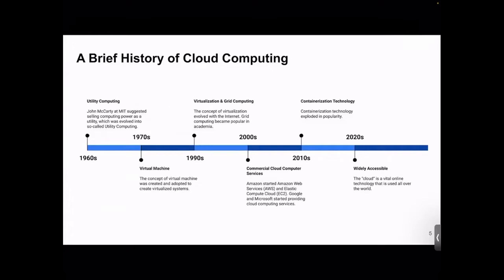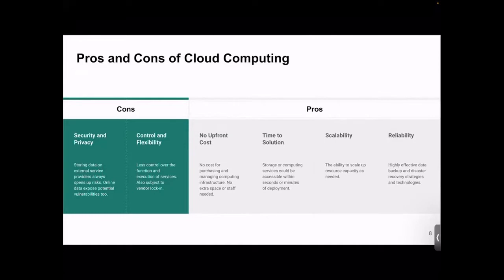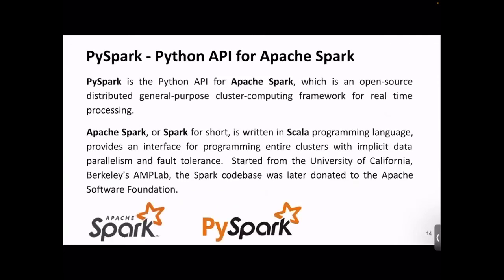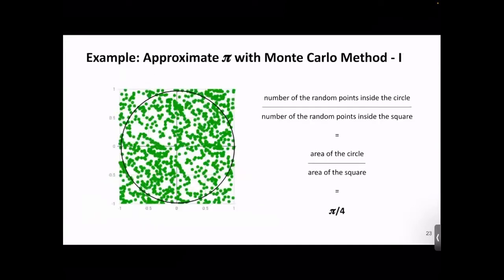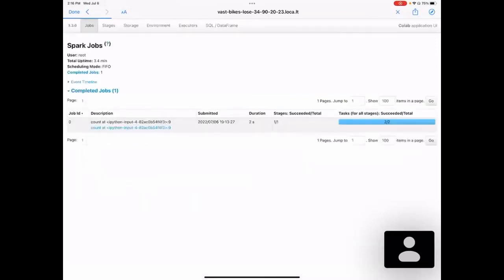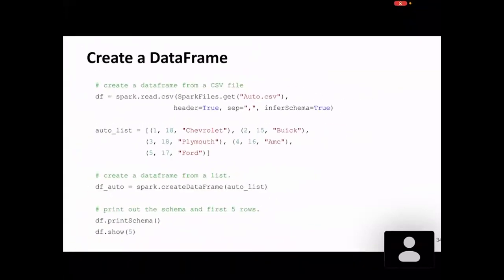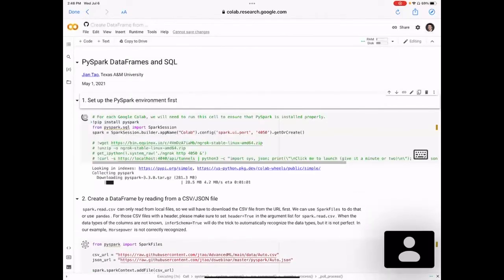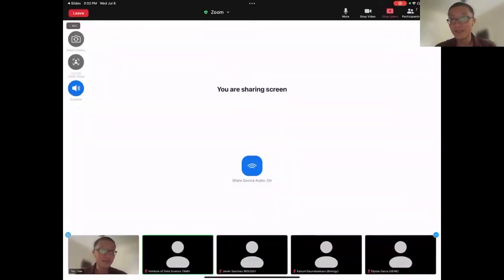TAMIDS Biomedical Data Science Online Training Program: Cloud Computing and Big Data Analytics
Cloud Computing and Big Data Analytics
Date & Time: Wed., July 6, 2022 • 1–3 p.m. CT

Instructor:

Jian Tao | Jian Tao | Texas A&M’s School of Performance, Visualization & Fine Arts.
Learning Objectives:

Understand the basics of Cloud Computing and its benefits.
Become familiar with Spark APIs and its basic abstractions like Resilient Distributed Dataset (RDD) and DataFrame.
Use PySpark for Exploratory Data Analysis.
Learn to use PySpark SQL queries to extract useful information from large-scale data sets.
Build machine learning models with PySpark.
Create machine learning pipelines with PySpark.